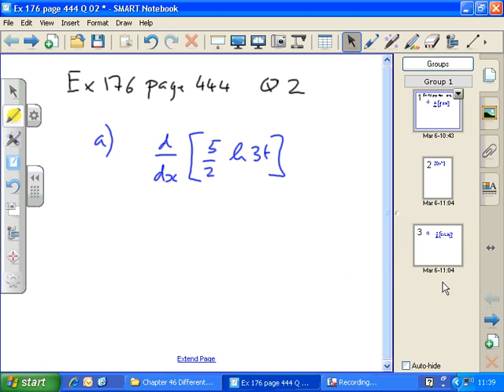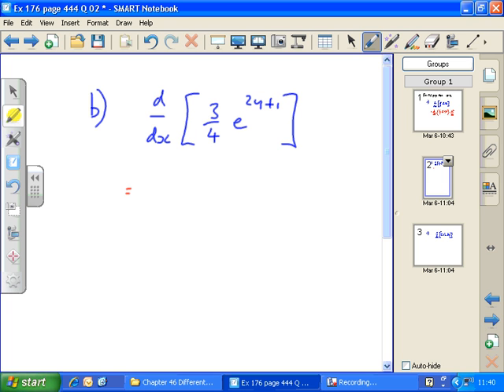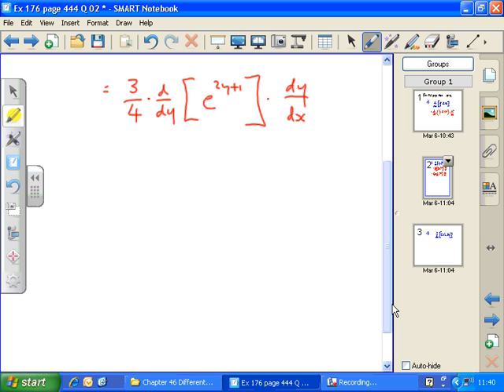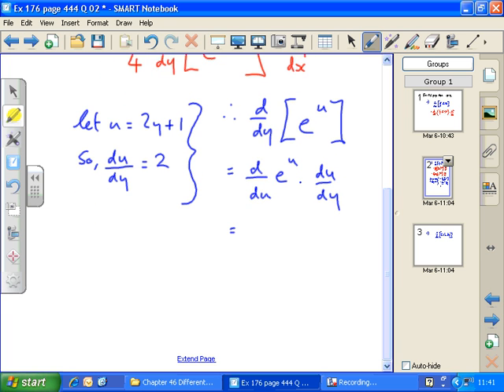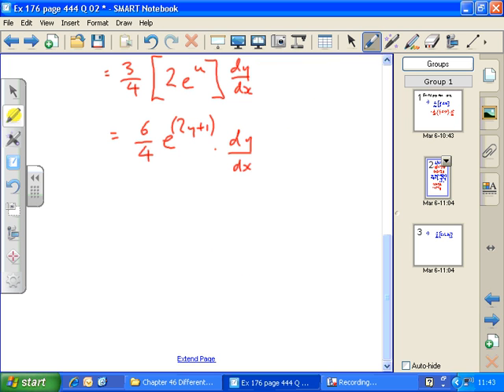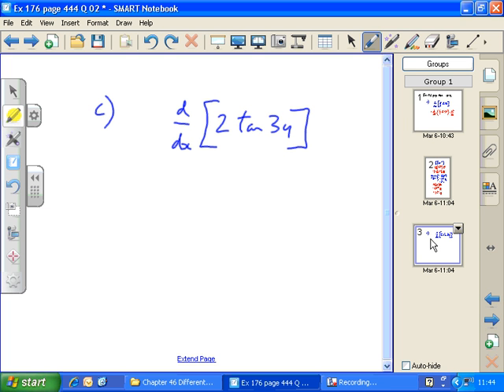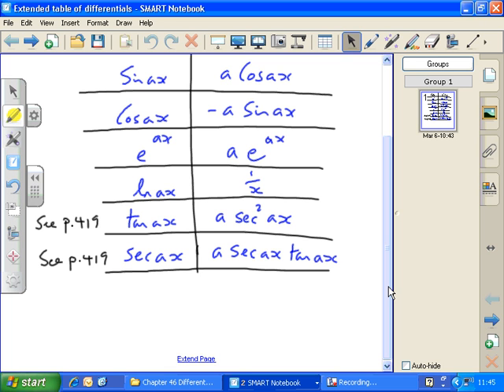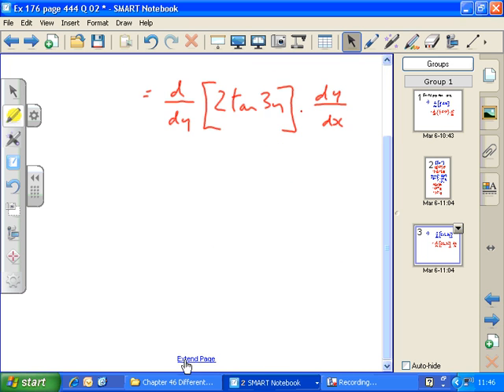Ex 176 page 444 Q 02